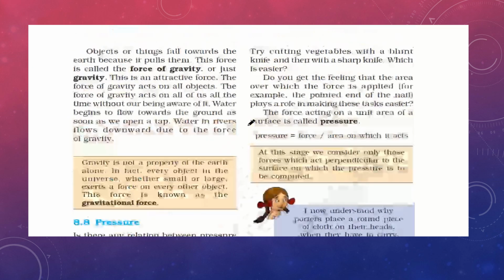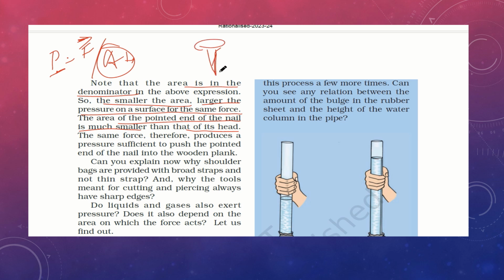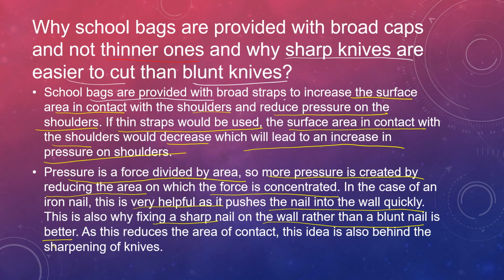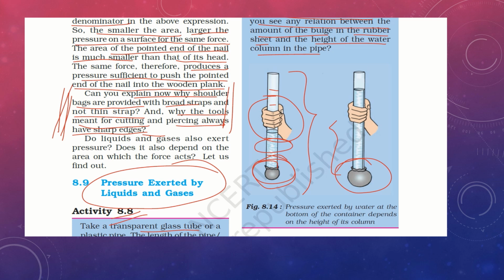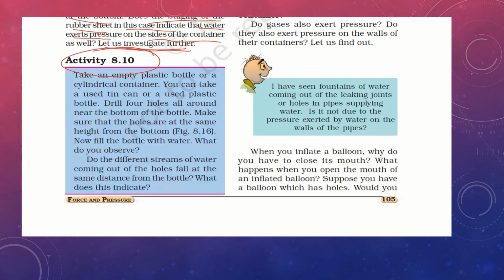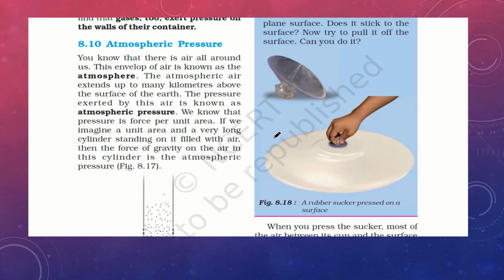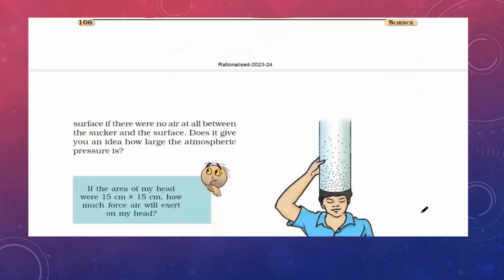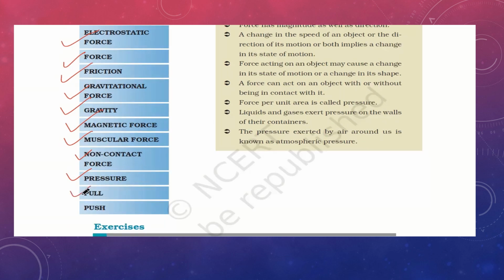Force and Pressure I Grade 8th I CBSE I Otto Von Guericke's Experiment.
In this full lesson I have discussed in detail about the experiments which proves that liquids and gases exerts pressure, we also have learnt about atmospheric pressure here.
Many experiments in these principles have been discussed in this lesson.
we have also studied the experiment about Otto Von Guericke's (Magdeburg Hemispheres Experiment)
Please go through the links given below for the complete lesson information.